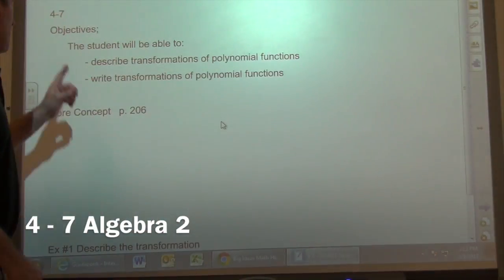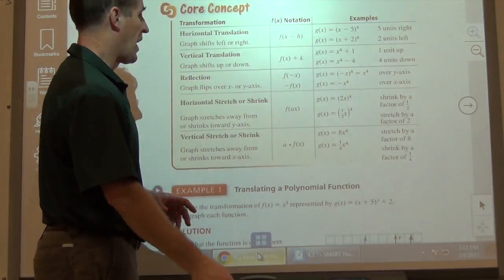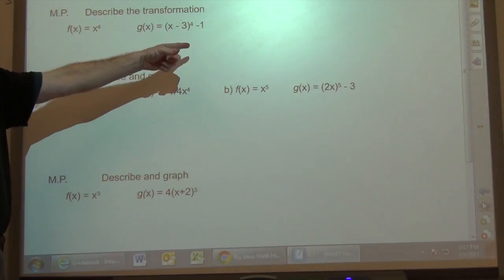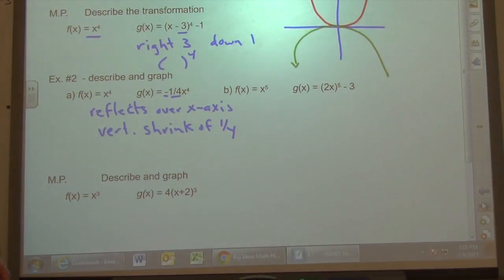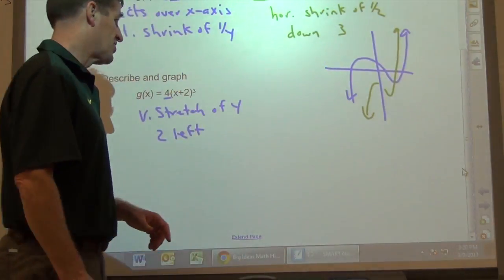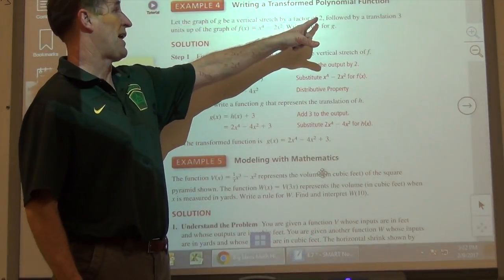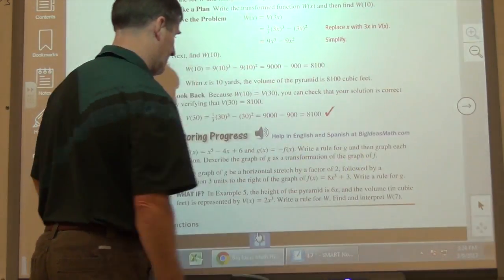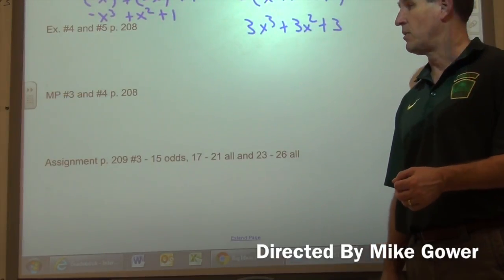4 - 7 Algebra 2